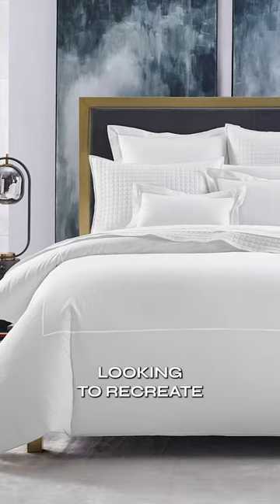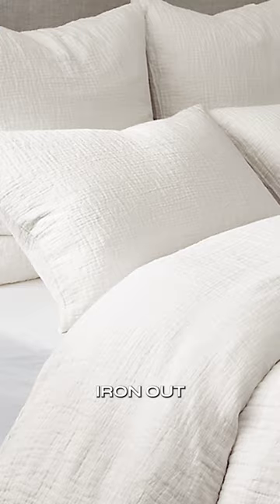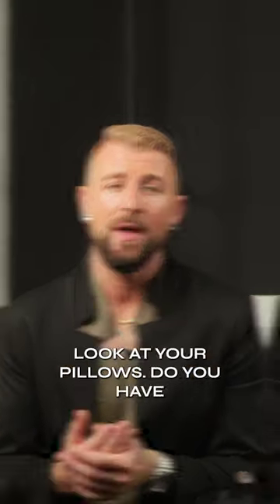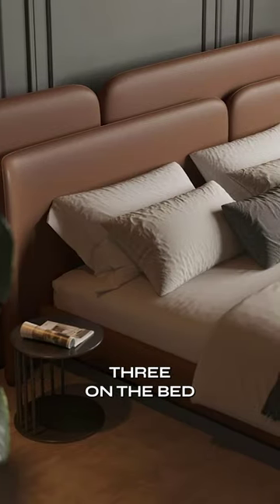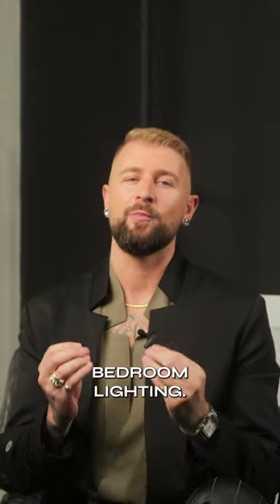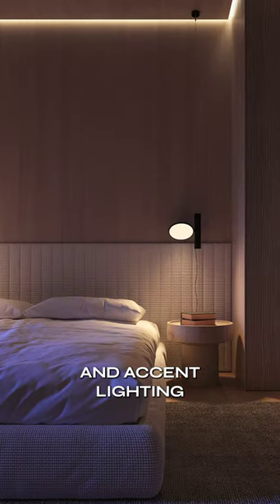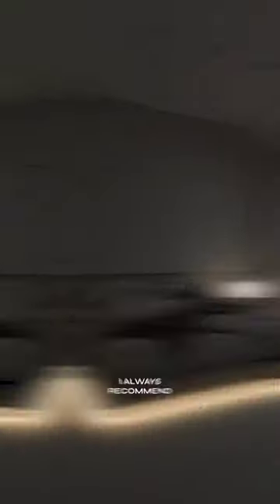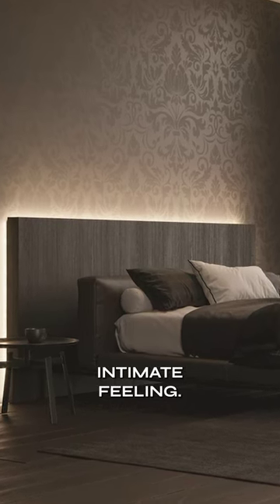How to Get a Hotel Bedroom AT HOME (oh and also sleep like a baby)